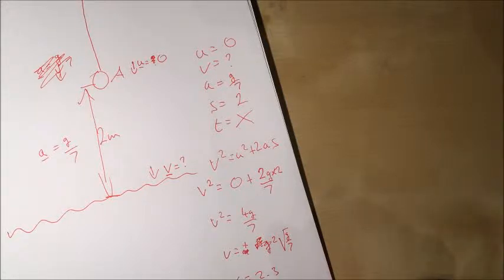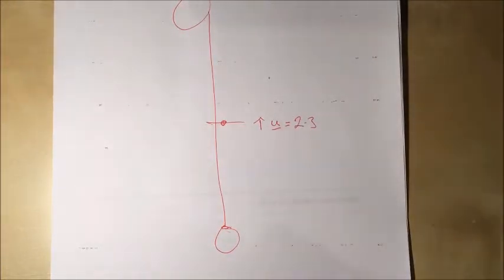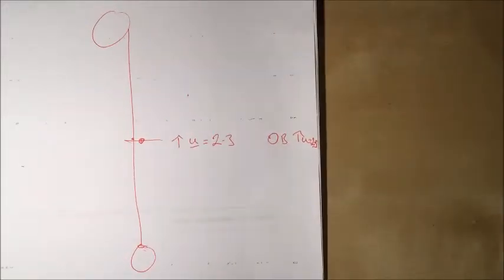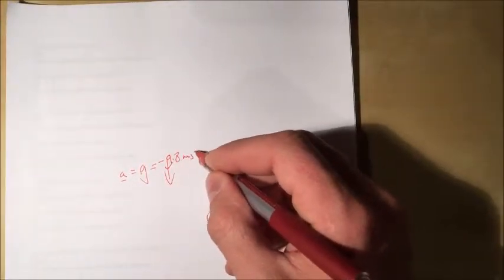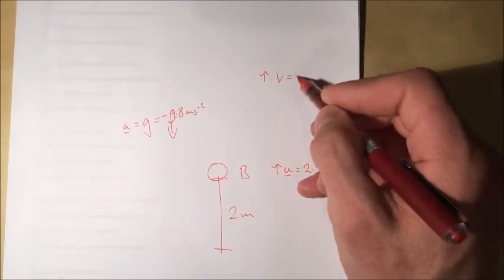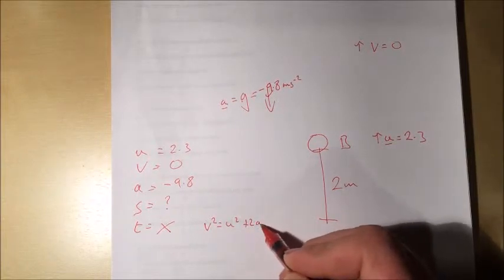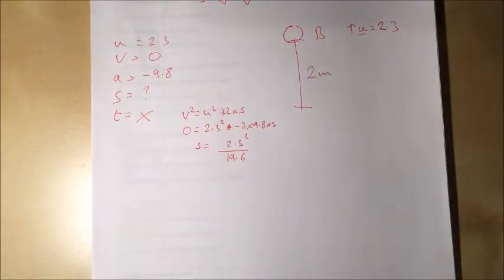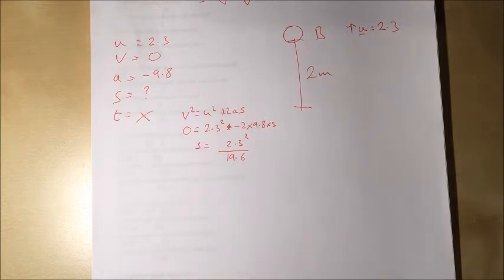Y12 Applied Book 10F Q1 Part 2